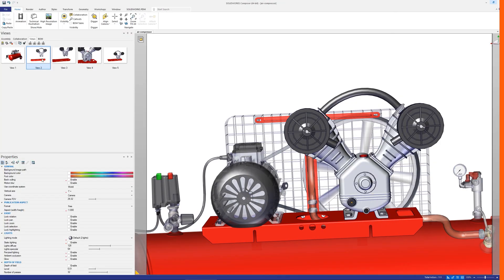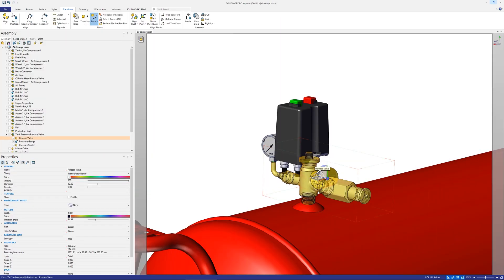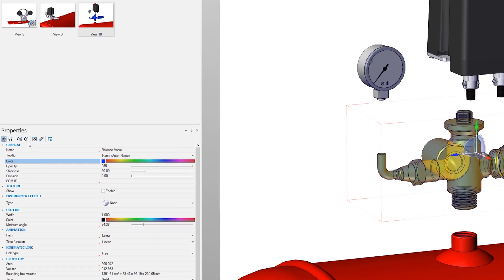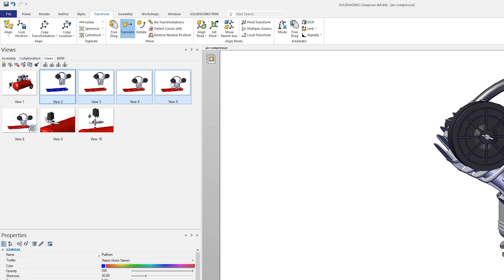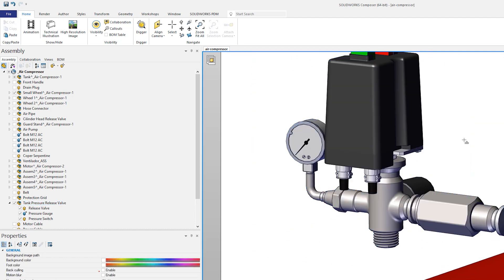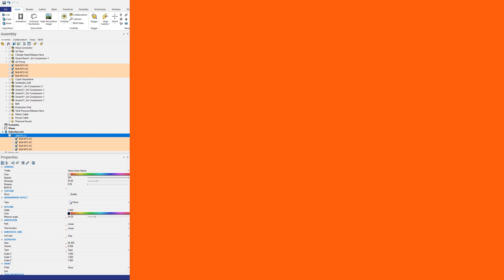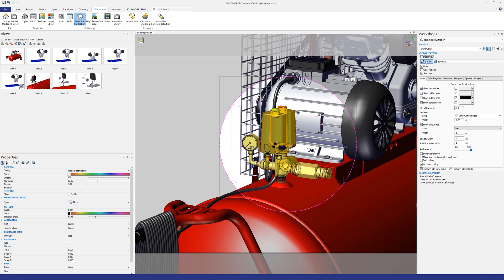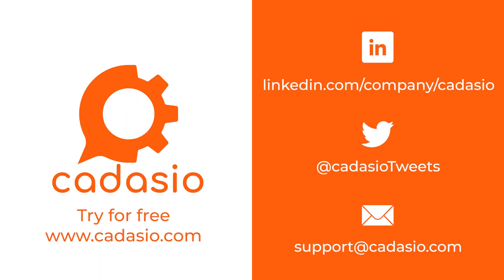SolidWorks Composer Tips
The team at Cadasio are experienced with SolidWorks Composer and have written a few top tips to help you get the most out of it.

If you are looking for a more modern, cost-effective approach to technical communications check out